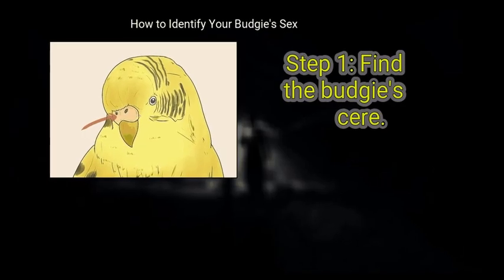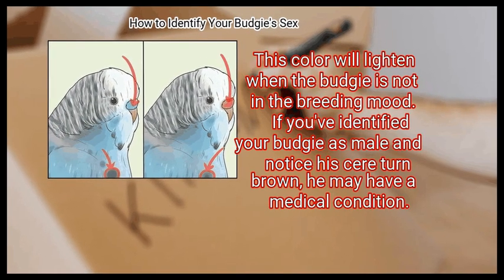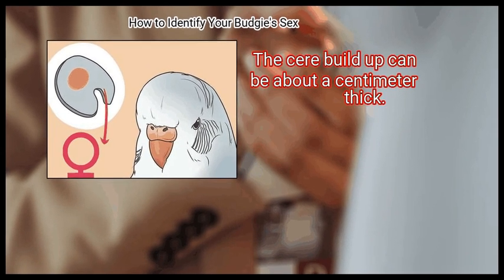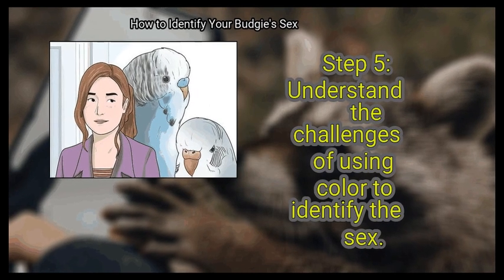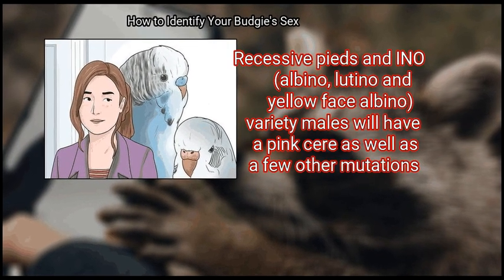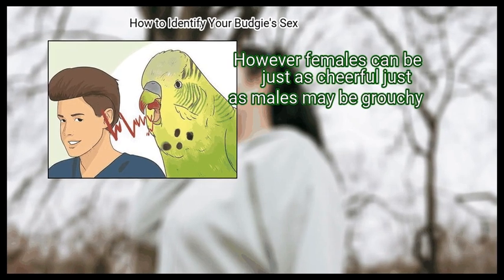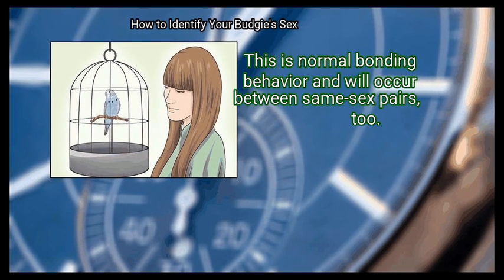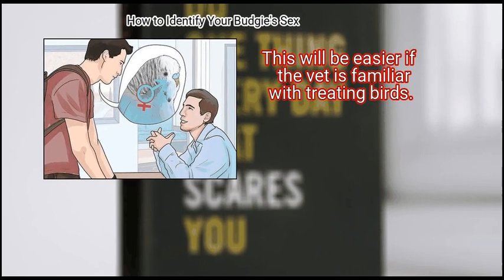2 Ways To Identify Your Budgie'S Sex | Life Hacks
2 Ways To Identify Your Budgie'S Sex

if you just got a budgie, you may want to determine its sex. learn which colors signify a male or female budgie. you can also watch your budgie's behavior or listen to it to determine the sex. if you're still having trouble, remember you can always consult your veterinarian or the breeder that sold you the budgie

Chapters:
00:00 Introduction
00:33 Method 1: Using Color to Identify Sex
04:11 Method 2: Identifying the Sex Using Other Methods

Key items in the Video:
 Method 1: Using Color to Identify Sex
  - 1. Find the budgie's cere.
  - 2. Identify a male budgie.
  - 3. Identify a female budgie.
  - 4. Consider the age of your budgie.
  - 5. Understand the challenges of using color to identify the sex.
 Method 2: Identifying the Sex Using Other Methods
  - 1. Listen to your budgie.
  - 2. Watch your budgie's behavior.
  - 3. Ask someone knowledgeable.